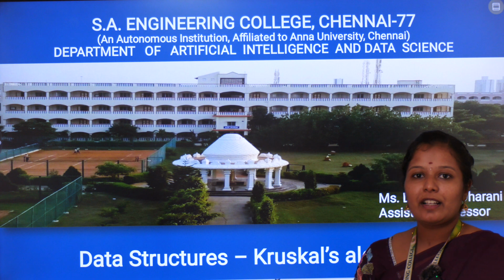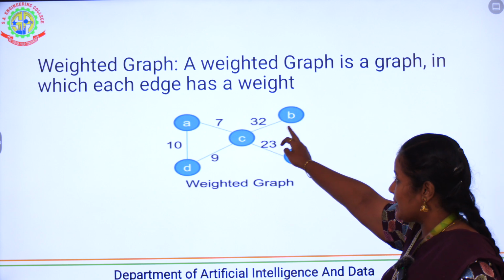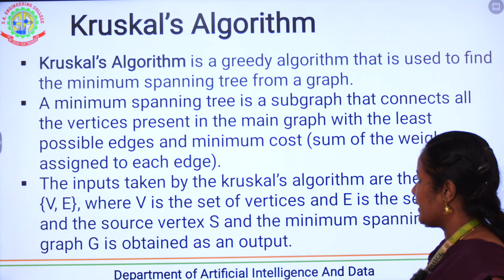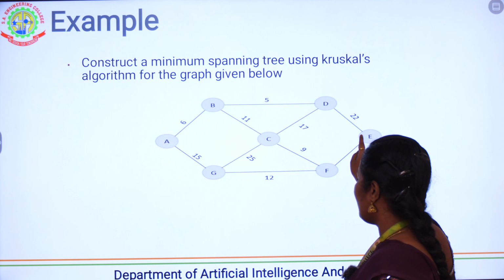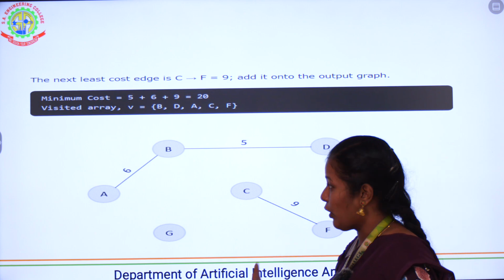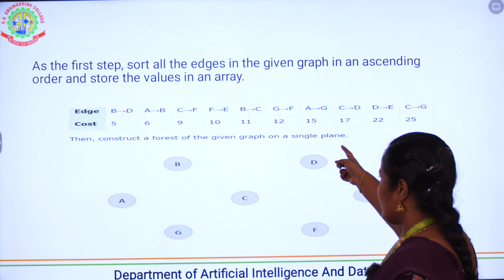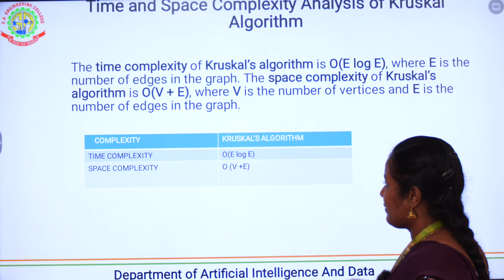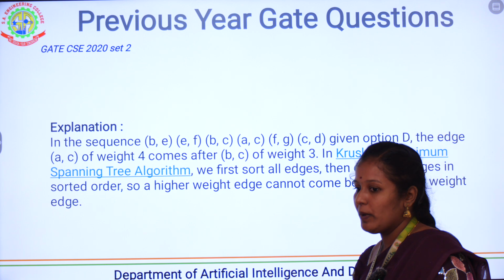GATE CLASS 2024-PROGRAMMING, DATA STRUCTURES & ALGORITHM- KRUSKAL'S ALGORITHM- Ms. DHARSANA DHARANI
GATE CLASS 2024 - PROGRAMMING, DATA STRUCTURES & ALGORITHM - KRUSKAL'S ALGORITHM - Ms.V.G.DHARSANA DHARANI - ASSISTANT PROFESSOR - DEPARTMENT OF ARTIFICIAL INTELLIGENCE & DATA SCIENCE - S.A. ENGINEERING COLLEGE, CHENNAI.